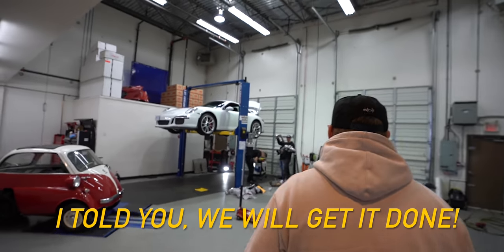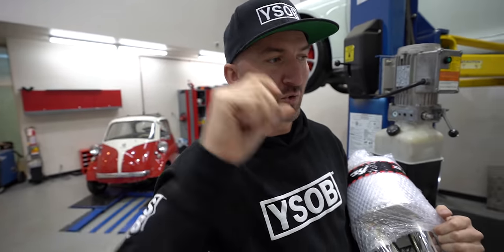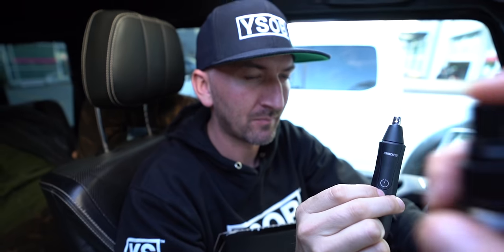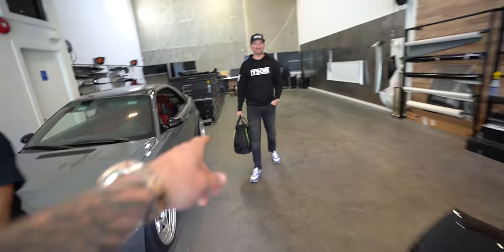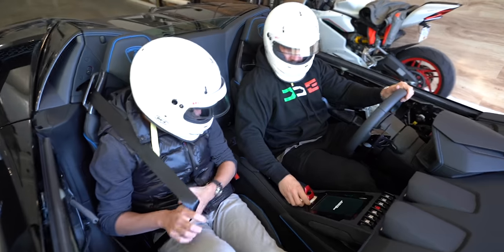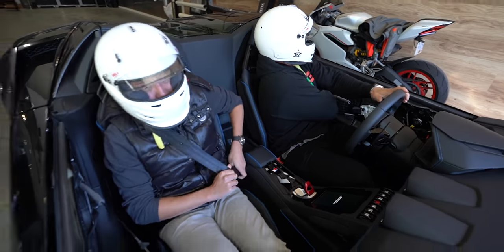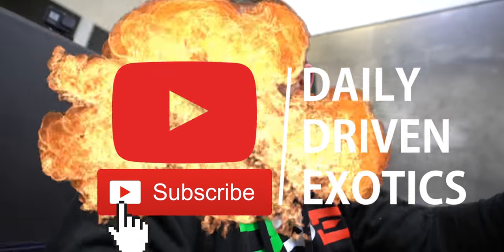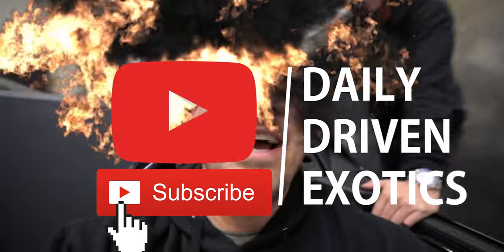NEW WINDSHIELDLESS LAMBORGHINI VELOCE APERTA! *FIRST DRIVE*